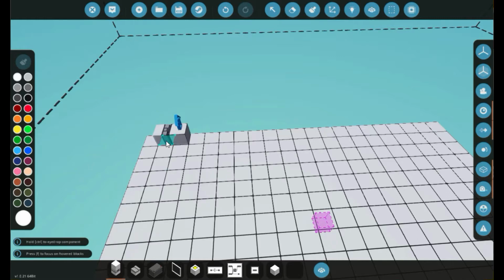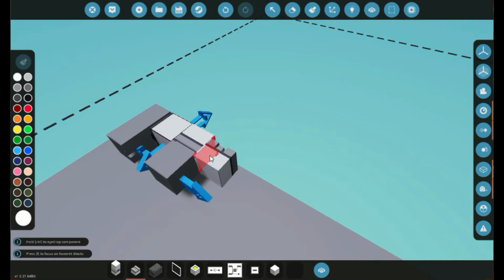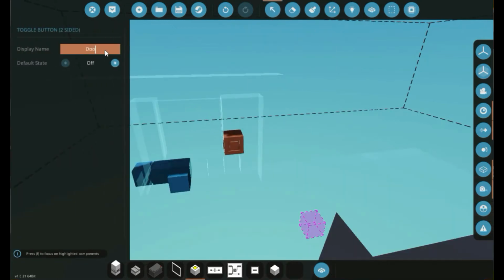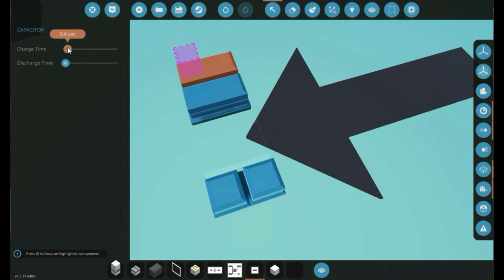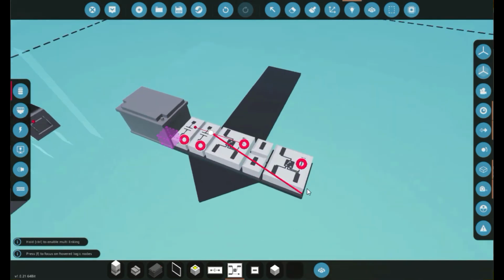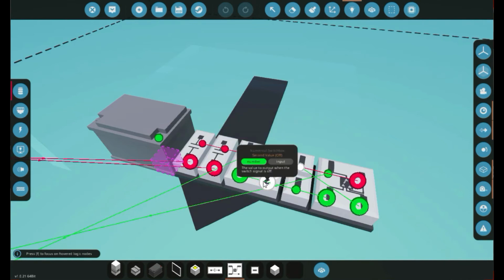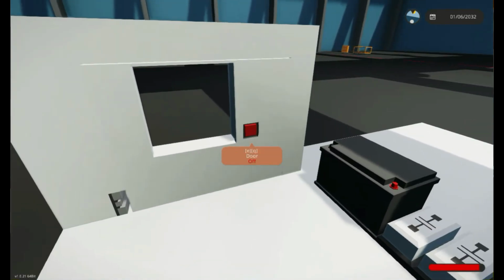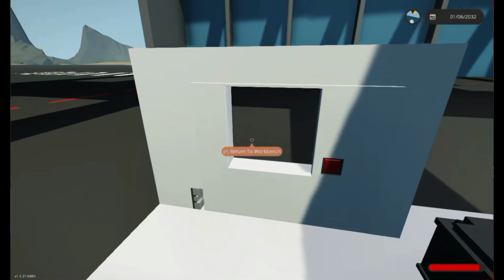Custom Sliding Door Tutorial Storm Works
In this video I will be playing Stormworks and telling you how to build a custom door in Stormworks so you can put it on your creations.

Also if you want to buy Storm Works here is the Steam link for it

Thank you guys for watching I hope you enjoyed!